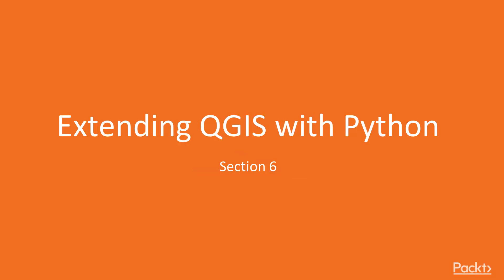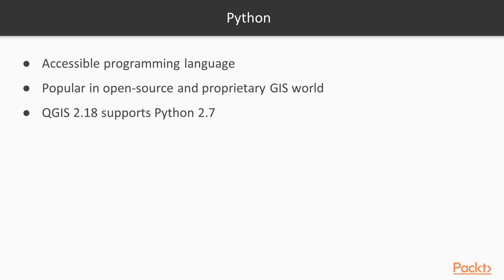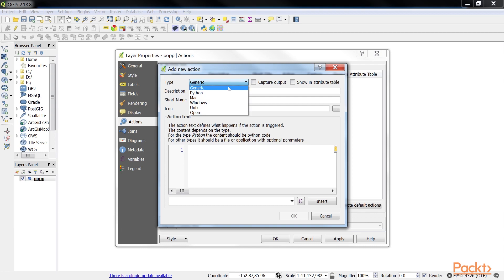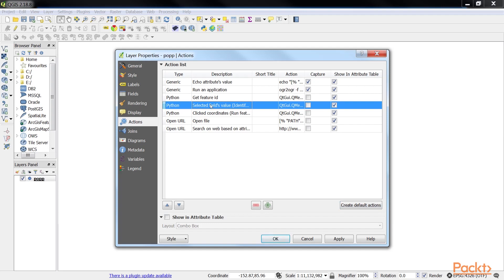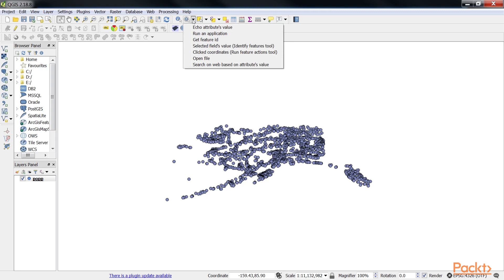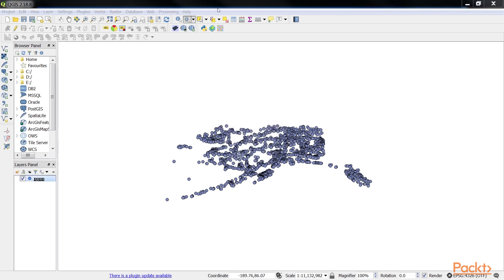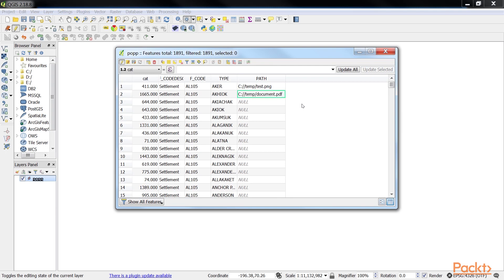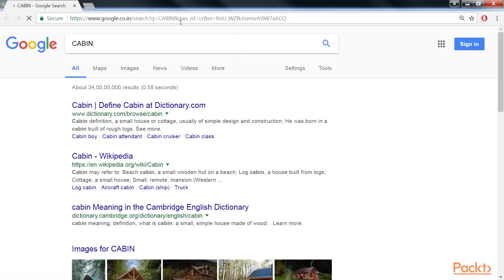Getting started with QGIS : Extending QGIS with Python | packtpub.com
This section covers scripting QGIS with Python. We will start with an introduction to actions before we get started with the QGIS Python Console and more advanced development of custom tools for the Processing toolbox. Finally, we will cover how to create our own plugins.
• Adding Functionality Using Actions
• Getting to Know the Python Console
• Creating Custom Geoprocessing Scripts Using Python
• Developing Your First Plugin